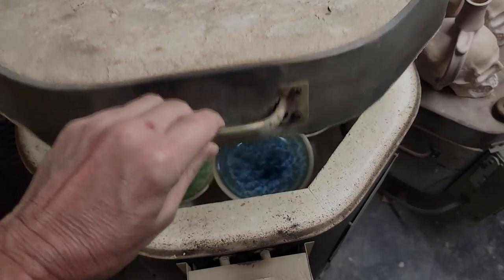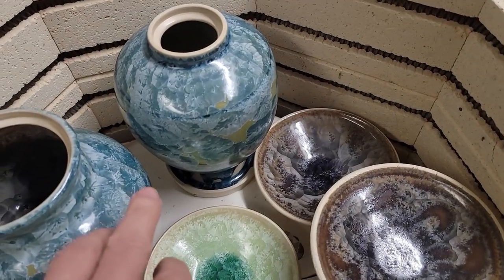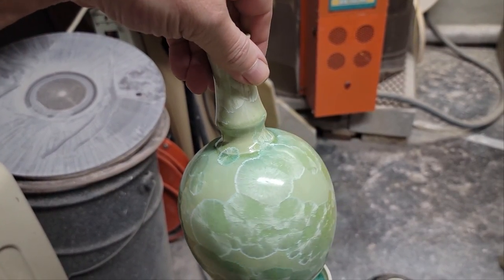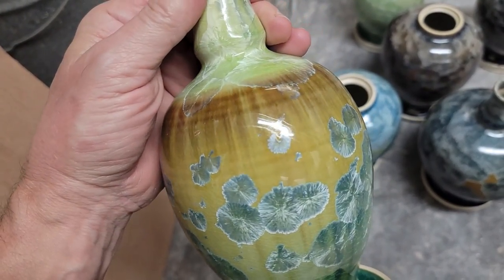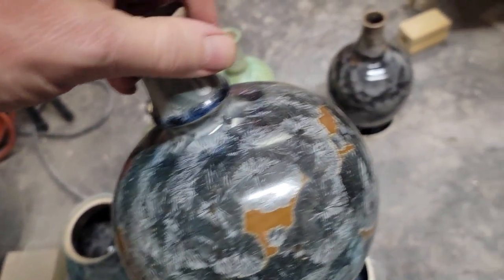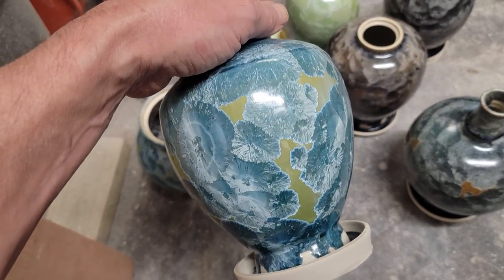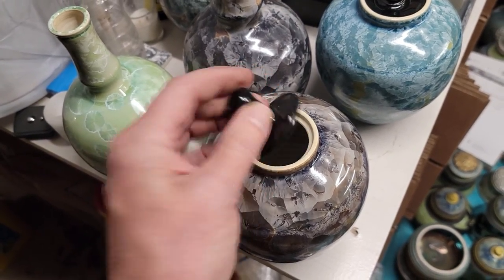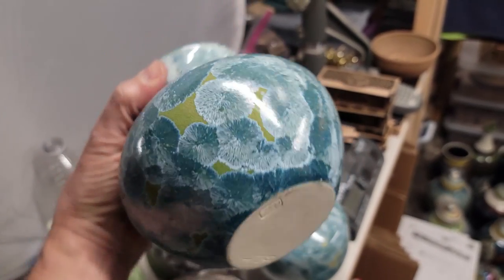Corvus Moon Pottery - Macro crystalline glaze at cone 6 -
Corvus Moon Pottery specializes in fine art ceramics, crystalline porcelain and the raku firing technique. We also create beautiful funerary urns custom made for the individual. While our focus is on wheel-thrown forms, we also produce sculpture, tile, and primitive styled pottery. Using the natural surroundings of the Missouri Ozarks for inspiration, we express ourselves with clay and fire.